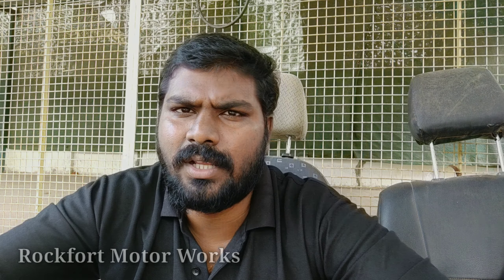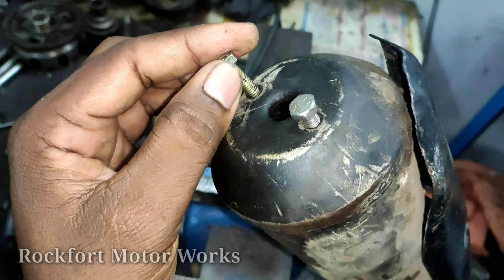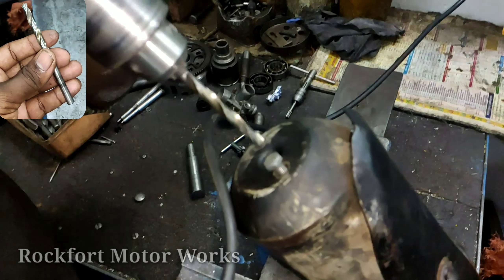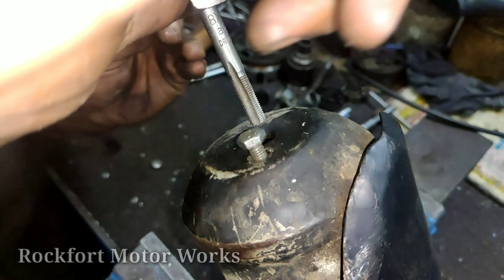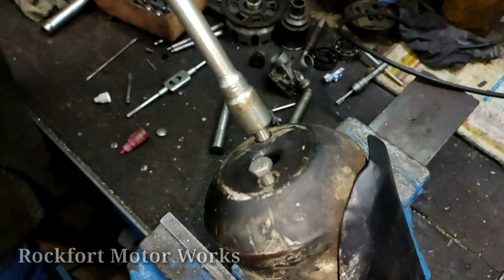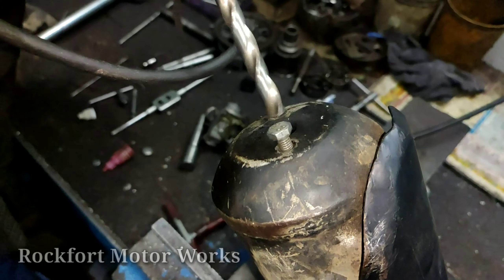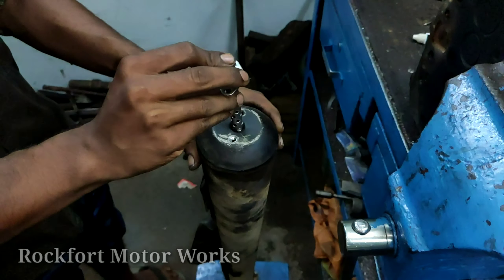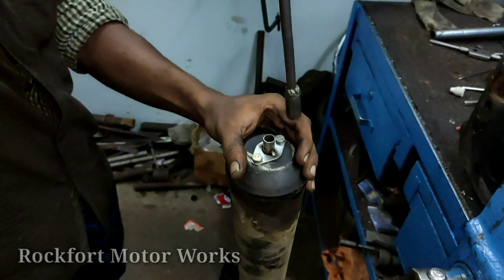Thread Restoration / Rockfort Motor Works